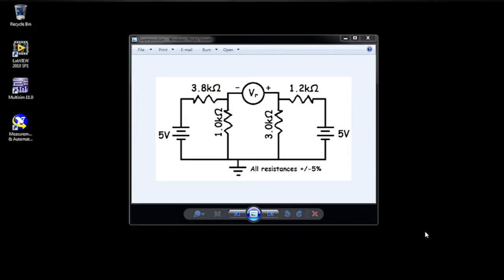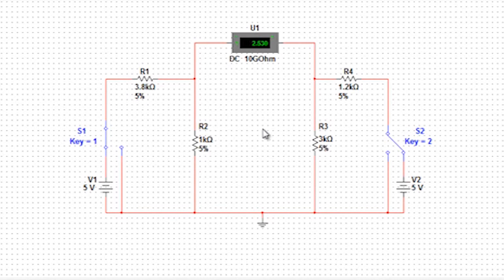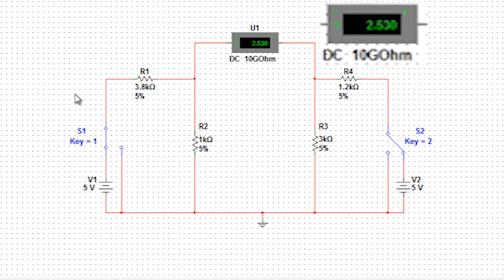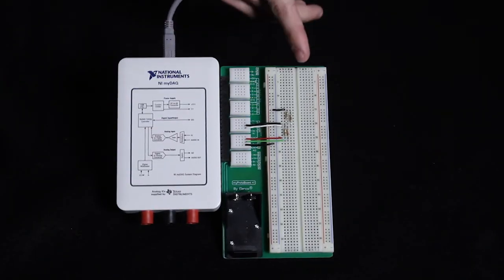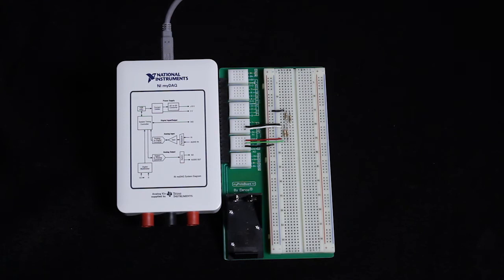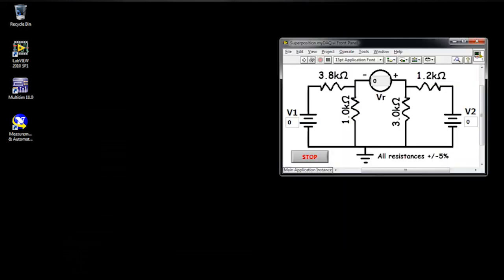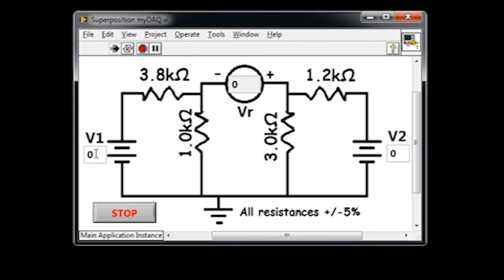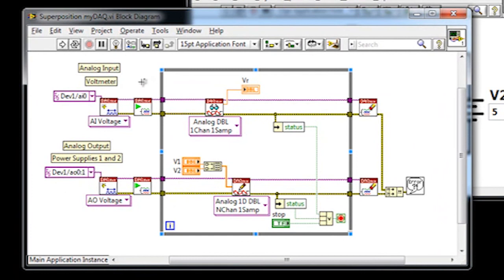Teach Tough Concepts: Superposition With NI Multisim and LabVIEW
to recreate the superposition example in your class using the example program and tutorial.